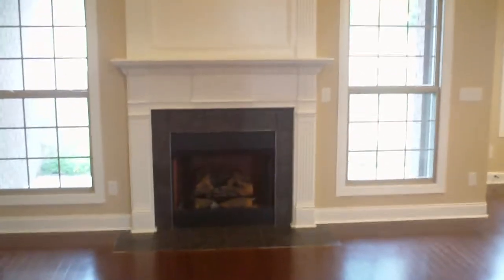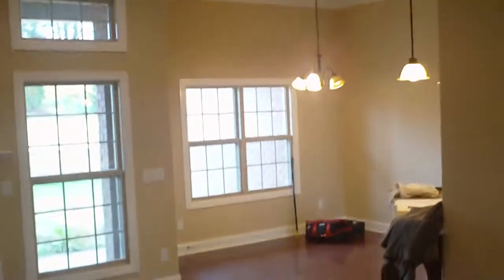Great Room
March 2011